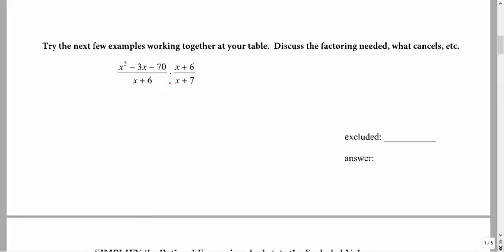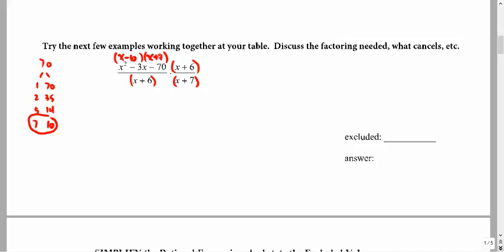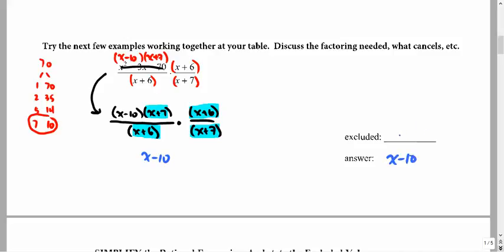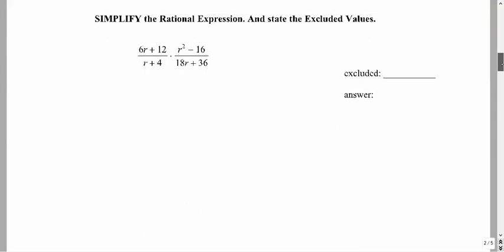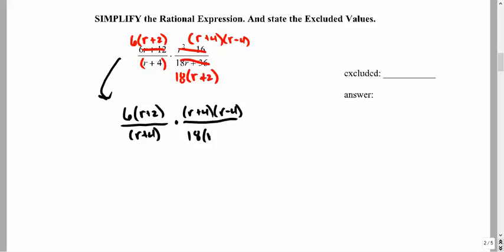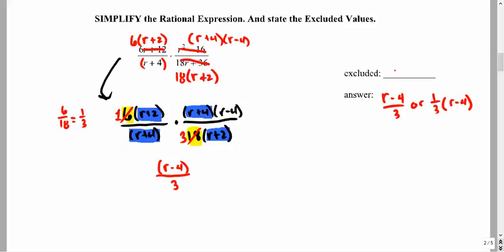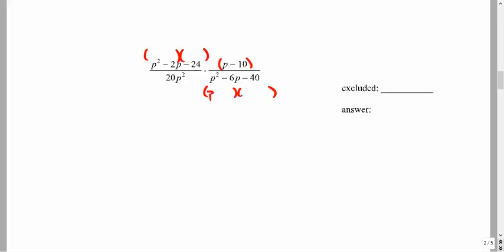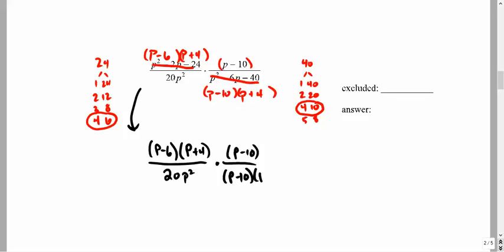Lesson 3-1 & 3-2 note examples part1